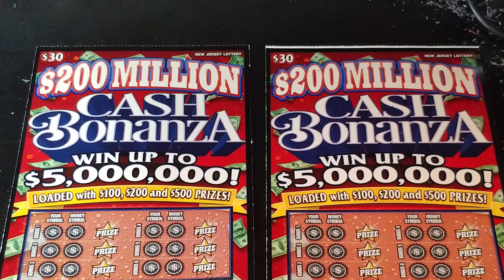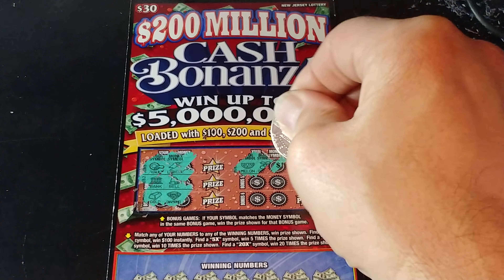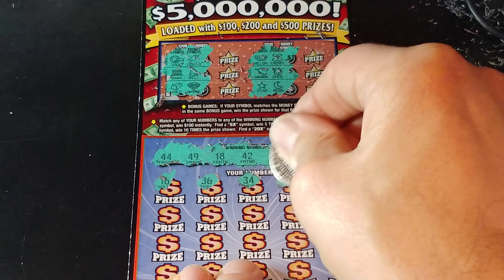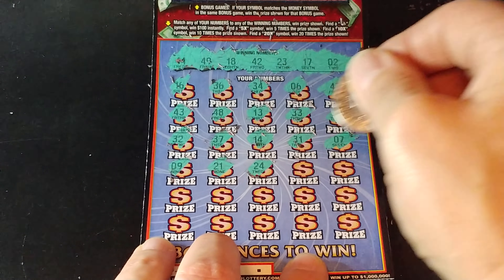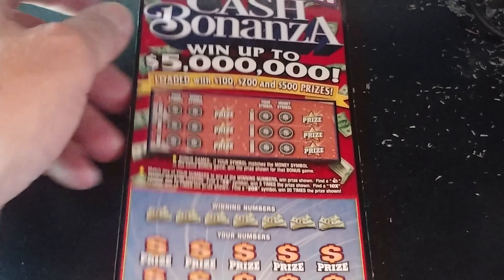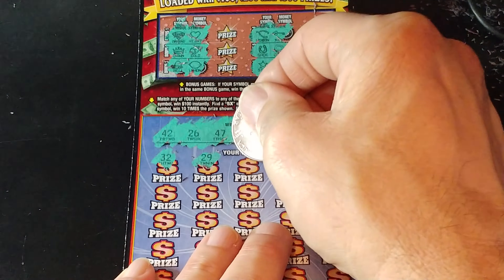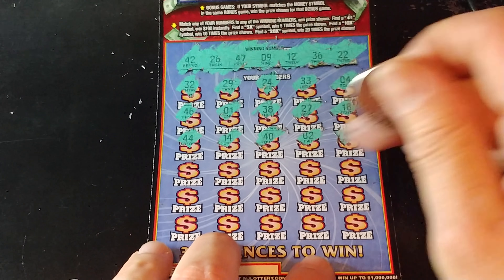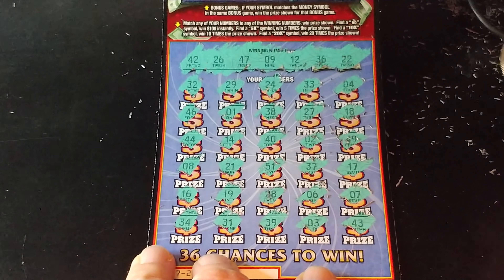NJ LOTTERY!$60.00 SESSION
200 million CASH BONANZA